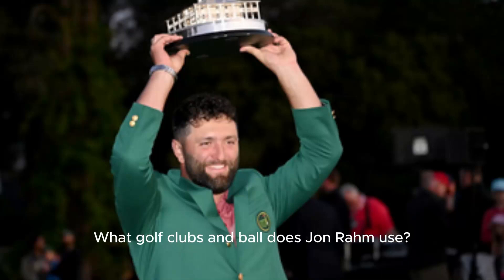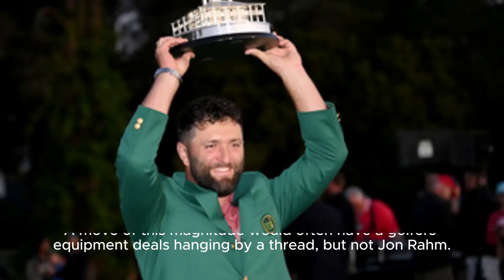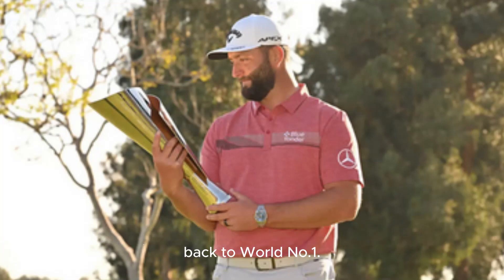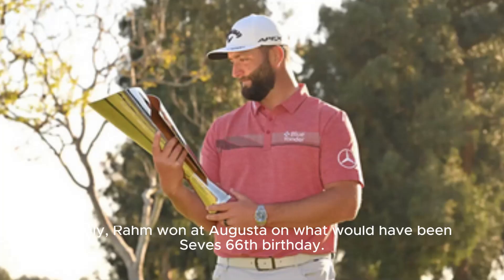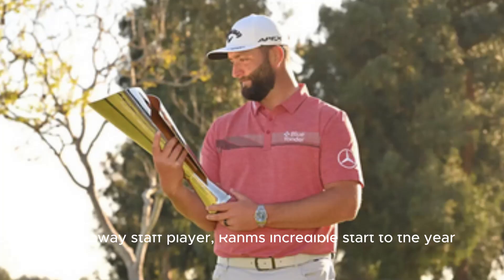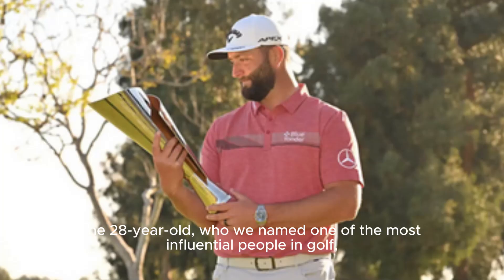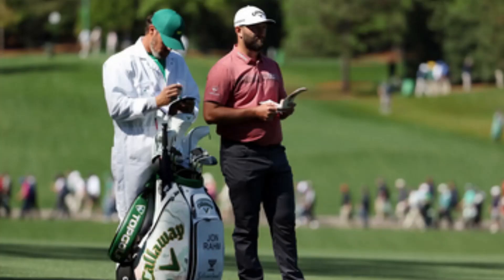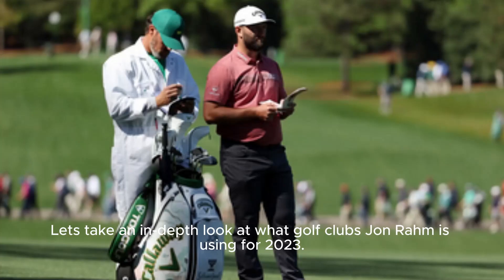What golf clubs and ball does Jon Rahm use?